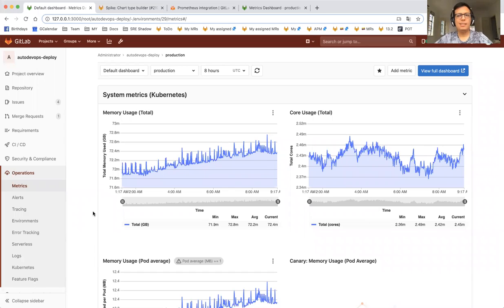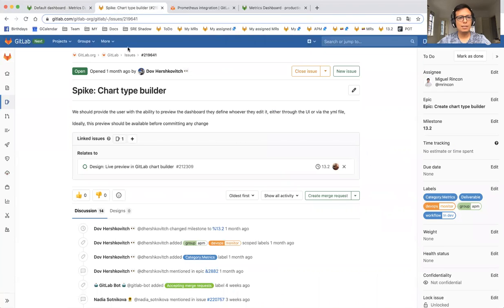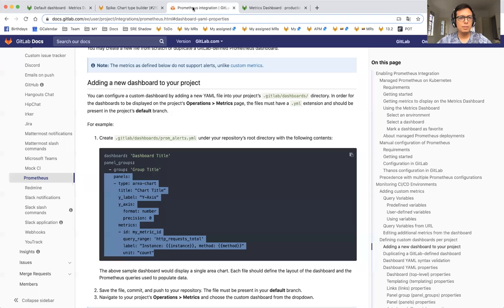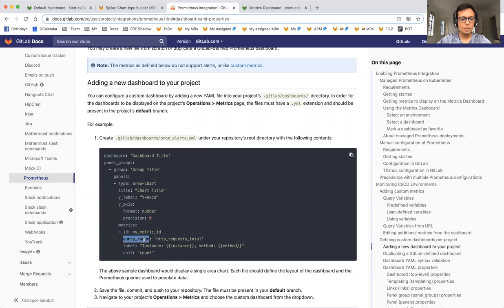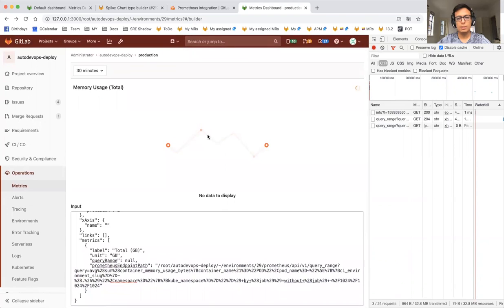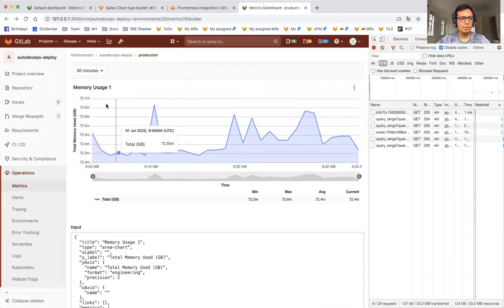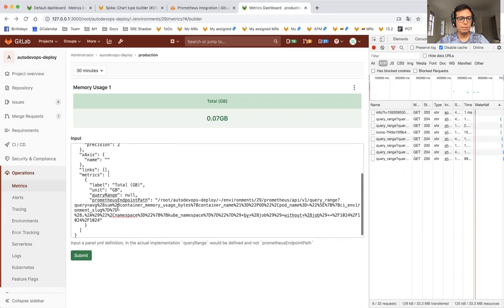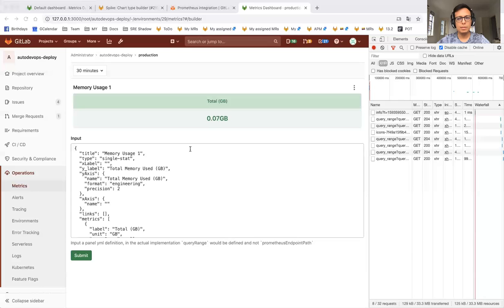Miguel from Monitor APM explains the chart builder POC